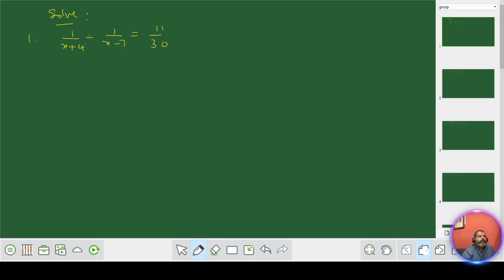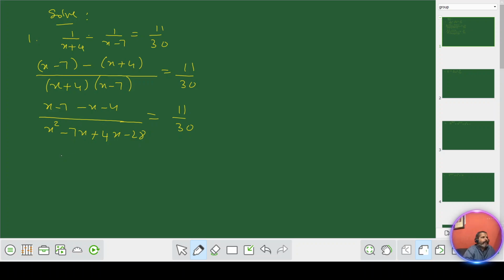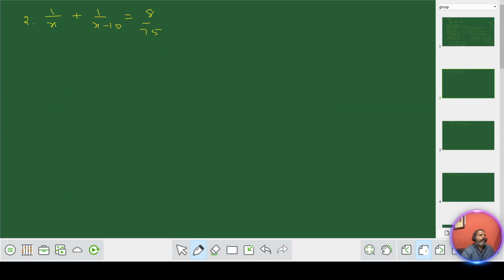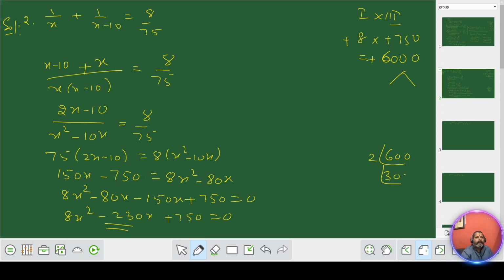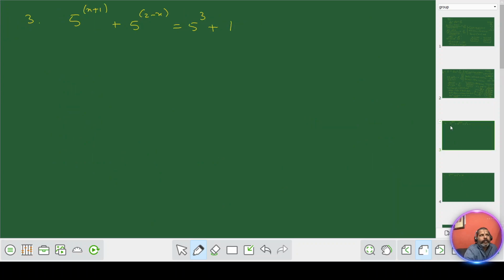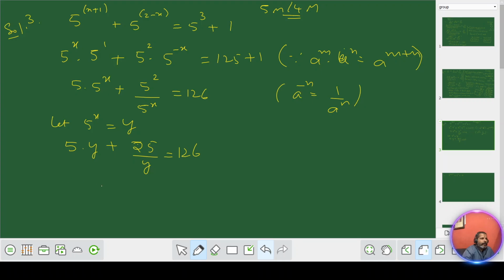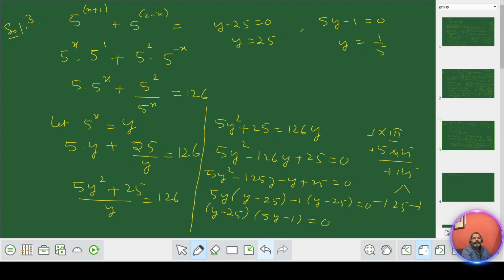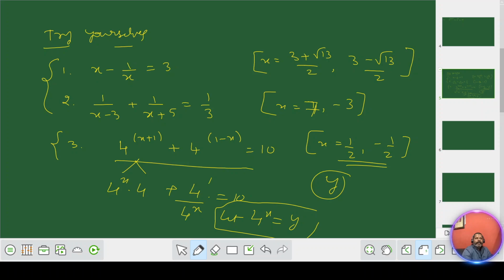Chapter 4. Quadratic Equations - Tough quadratic equation solutions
Quadratic equations Tough quadratic equation solutions from RS Agarwal
SSLC Quadratic equations
state board Quadratic equations
CBSE board Quadratic equations